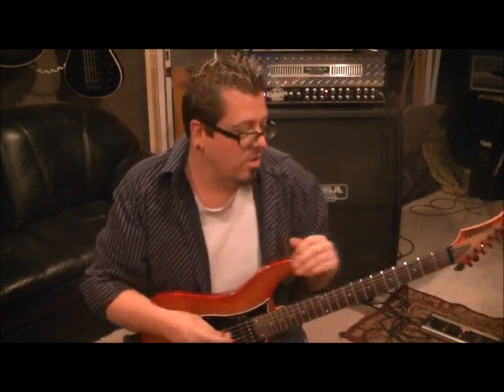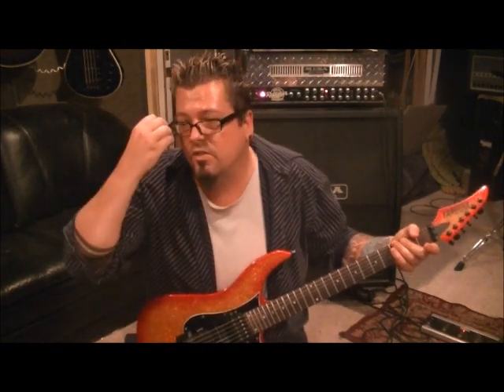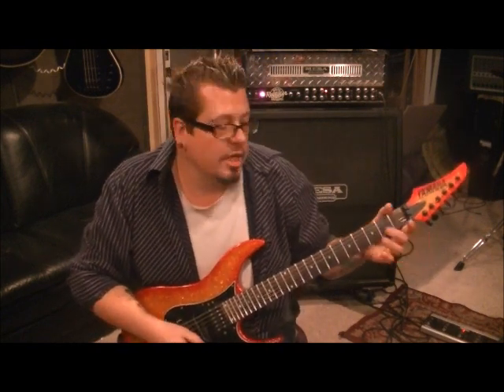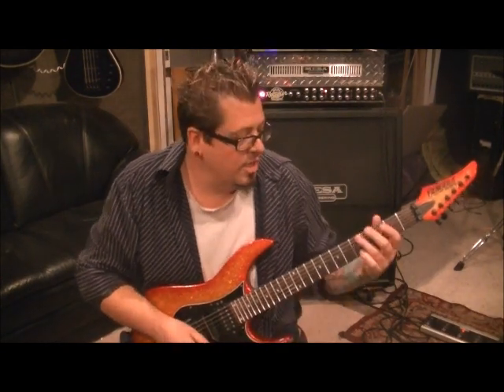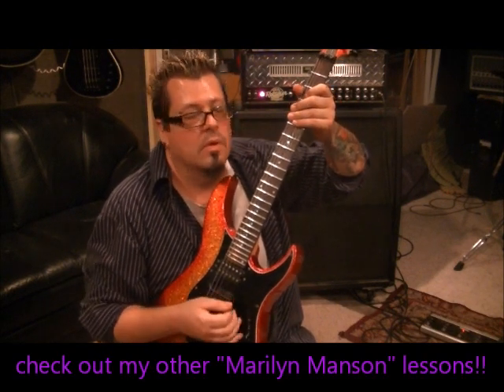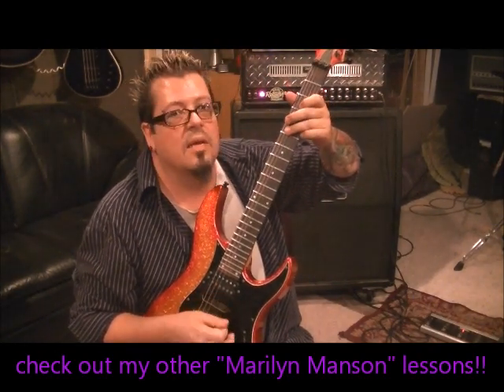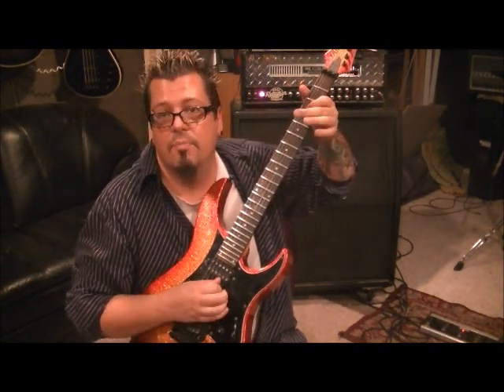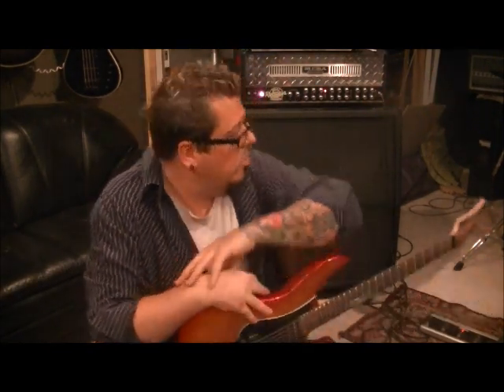Marilyn Manson - Tourniquet - Guitar Lesson by Mike Gross - How to play